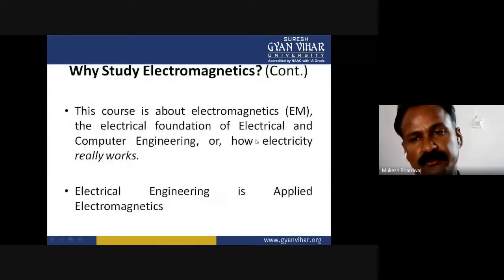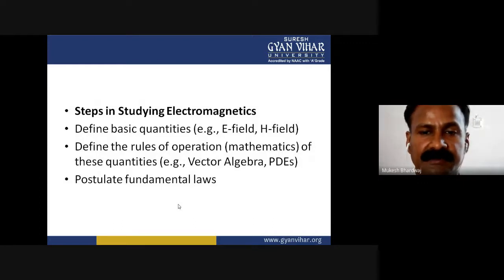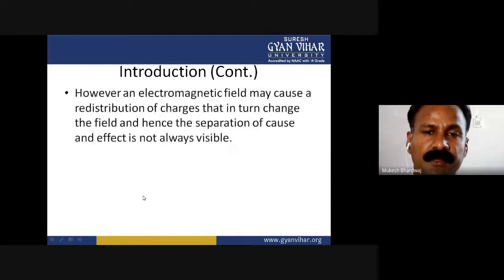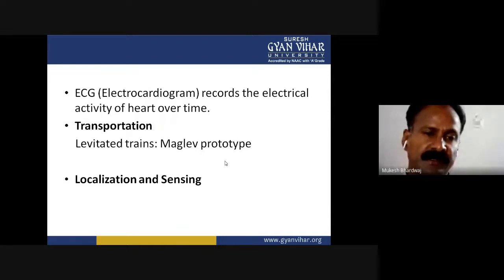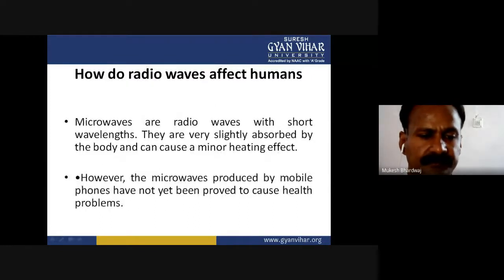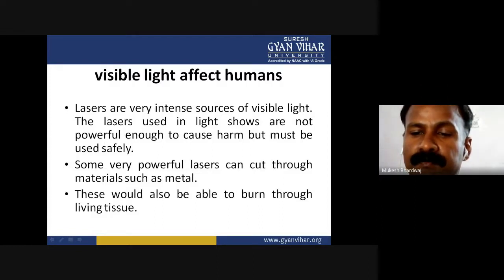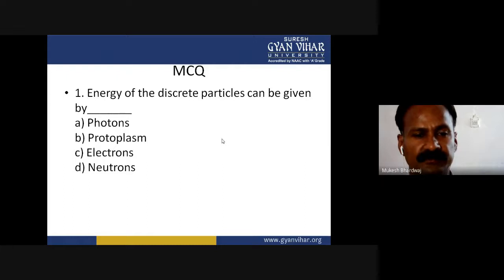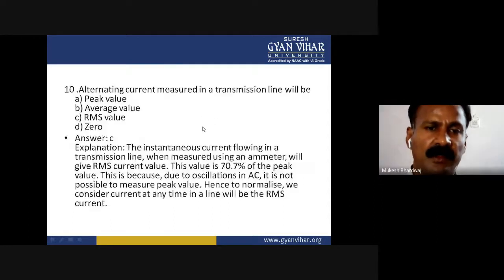Introduction to Electromagnetic Field Theory By Mr. Mukesh Bhardwaj